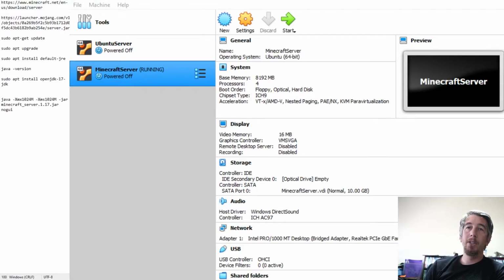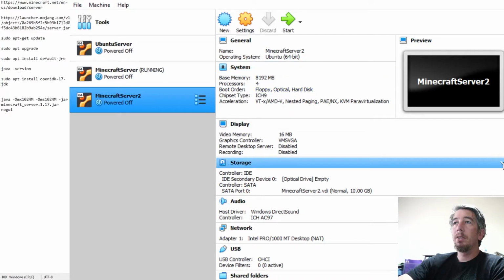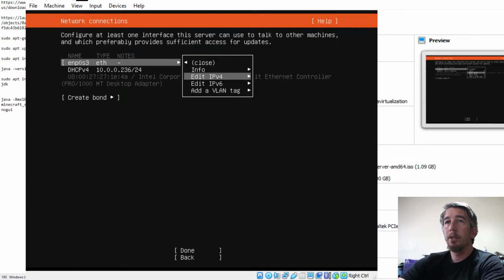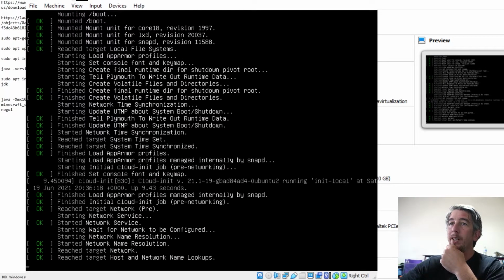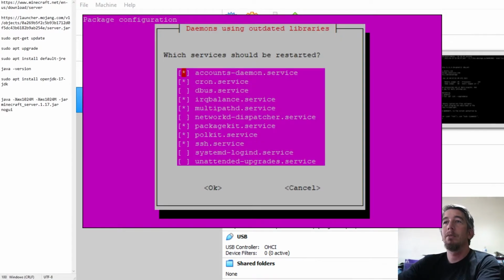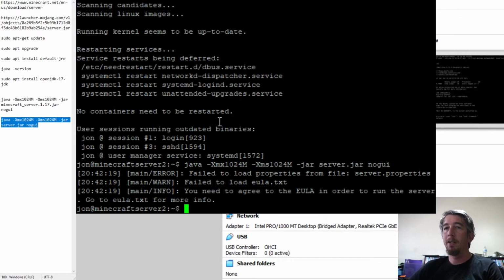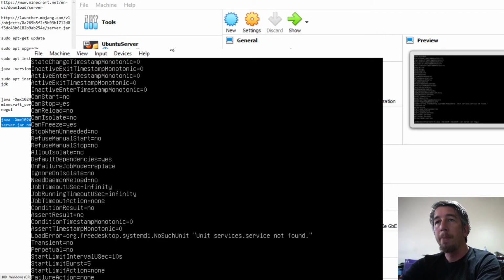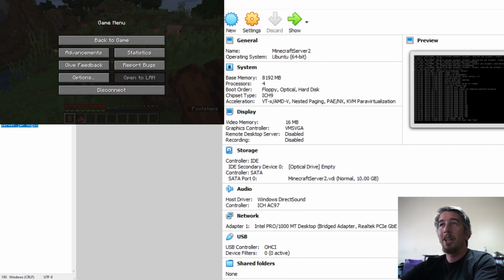Creating an Ubuntu Server 21.04 VM and Minecraft server on VirtualBox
I go through the steps for setting up an Ubuntu Server edition version 21.04 VM on a Windows machine (process would be much the same for a Linux host), then installing the Minecraft Java edition server version 1.17 and the Open JDK version 17.

Quick tips for getting past the hang-up points in the process:
1. Set chipset setting in VirtualBox to ICH9, enable virtualization features.
2. After installing the default jre package, run "sudo apt-get update" and "sudo apt install openjdk-17-jdk"
3. Correct the launch command's file path from minecraft_server.1.17.jar to server.jar to reflect the actual filename